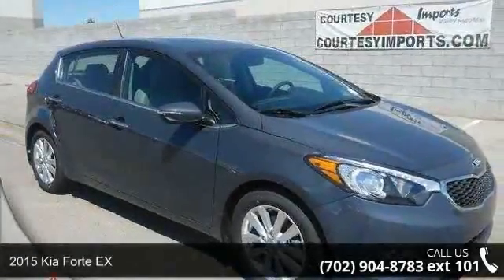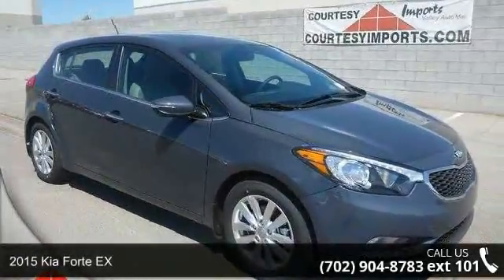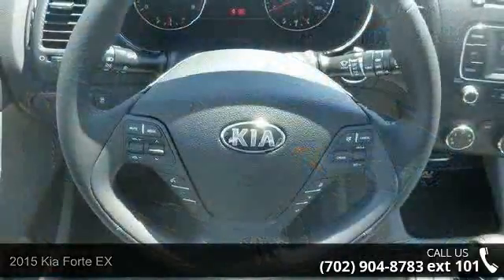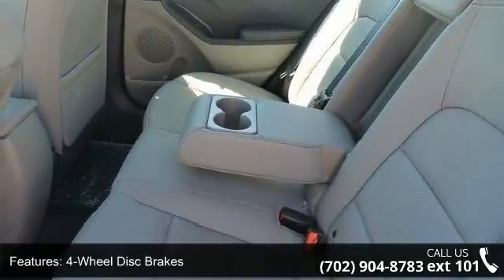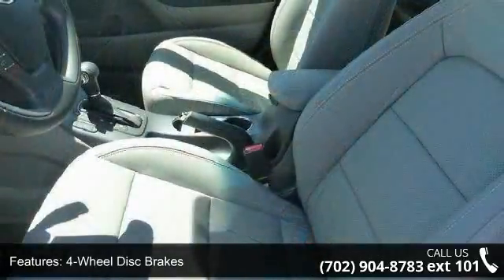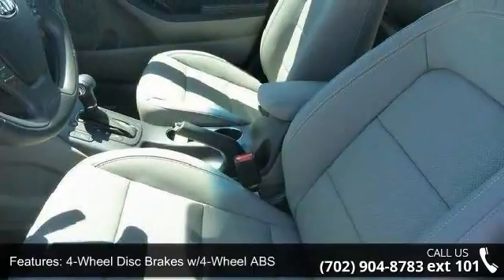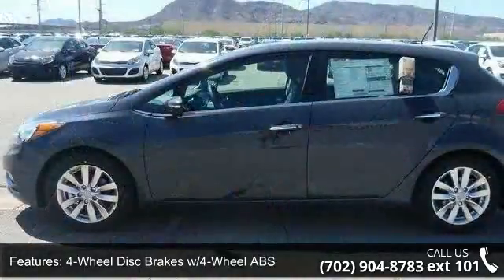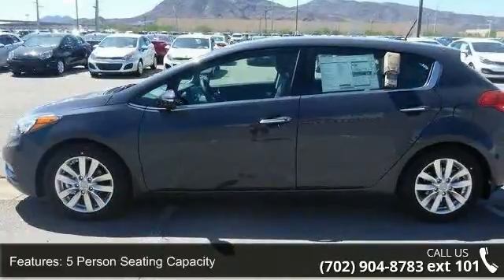2015 Kia Forte EX - Courtesy Kia - Henderson, NV 89014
2015 Kia Forte EX Condition: N Mileage: 4 Transmission: Automatic Exterior Color: Blue Interior Color: Gray Doors: 4 Stock: K50139 Cylinders: 4